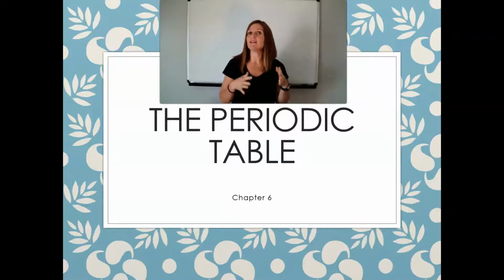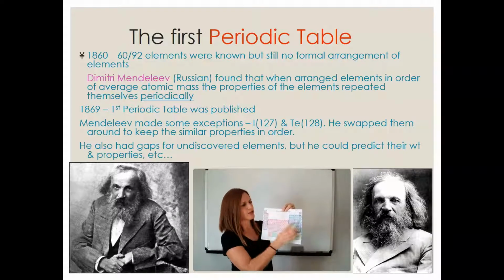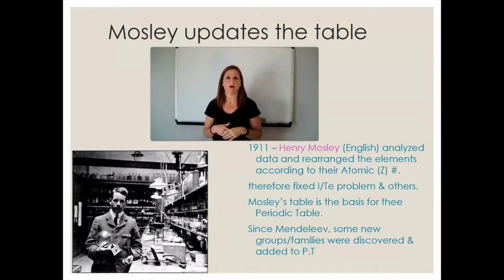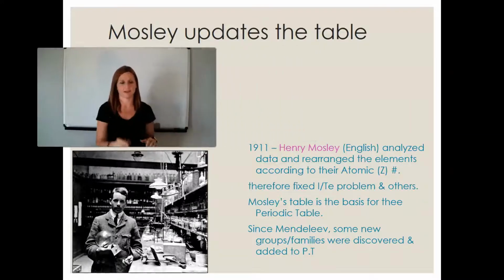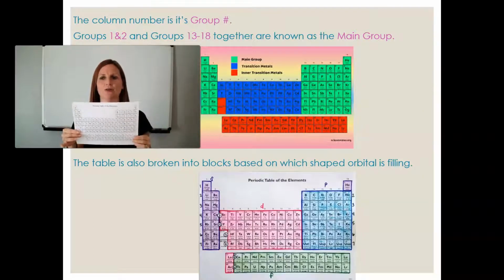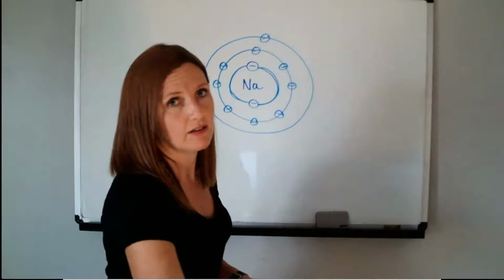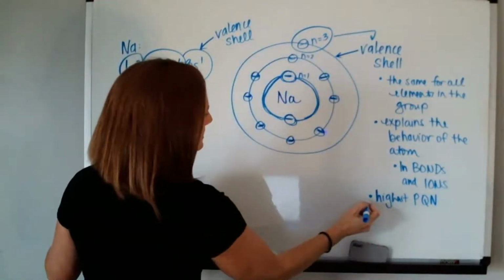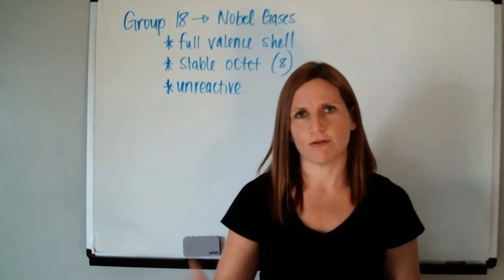Chem Ch 6 #2 Valence Shells